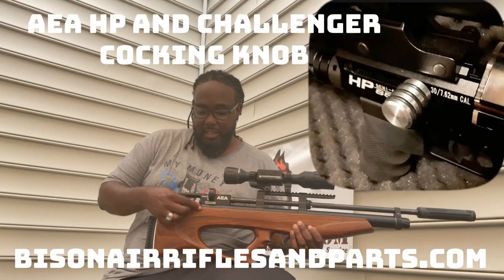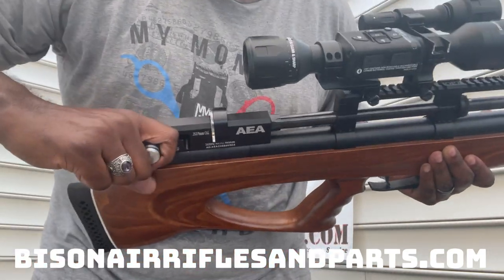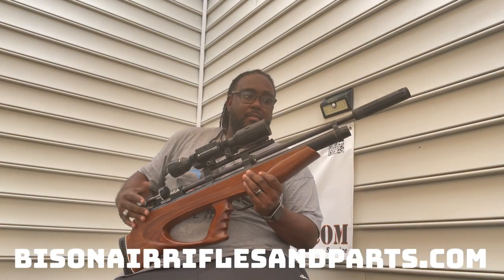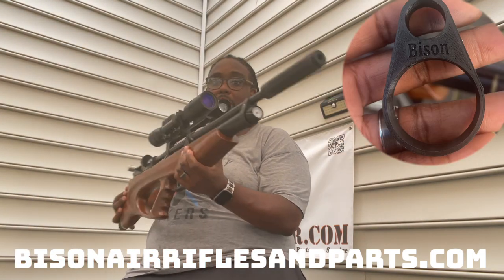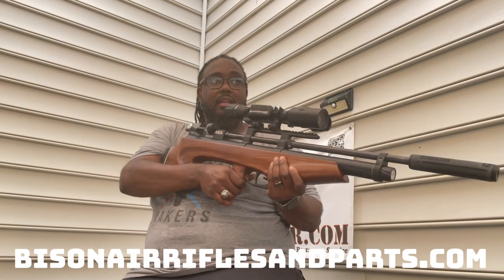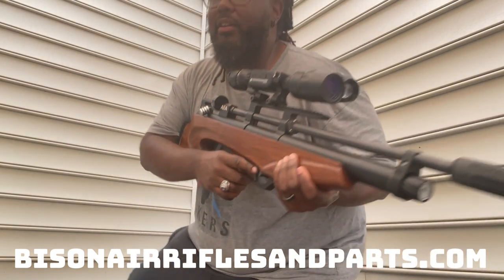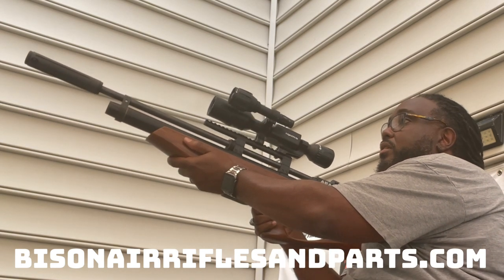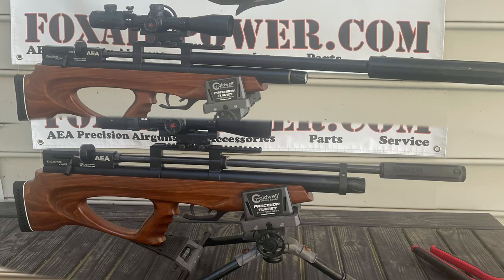AEA 35 caliber bison air rifle products